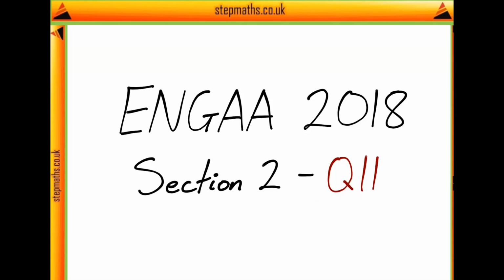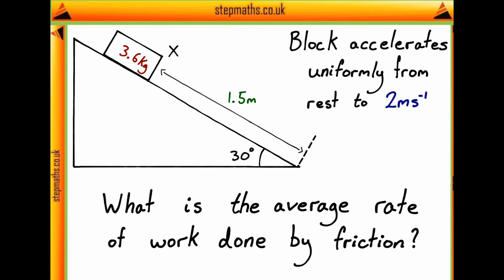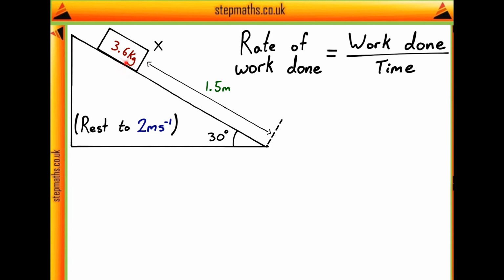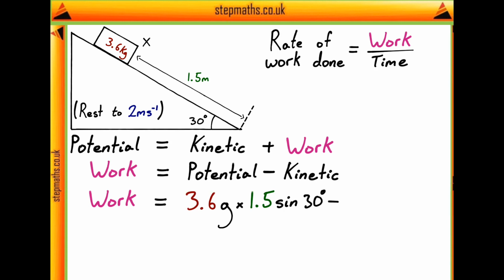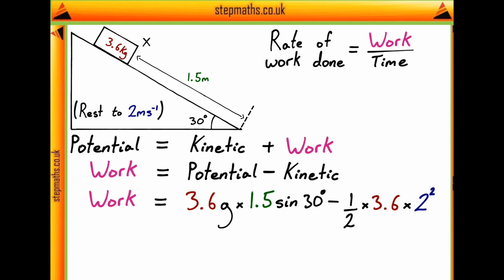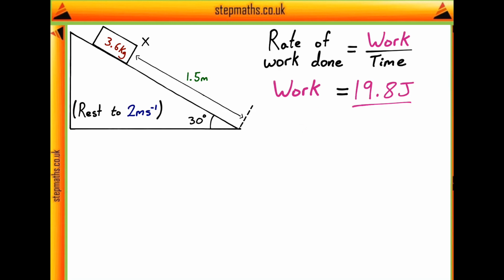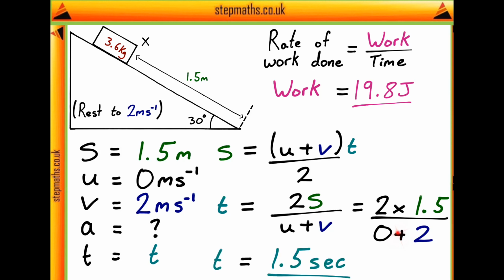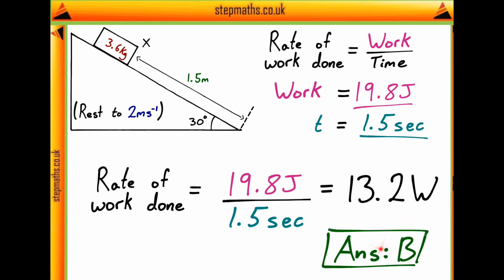ENGAA 2018 Section 2 - Q11 (Phys) - Energy & Friction - Worked Solution